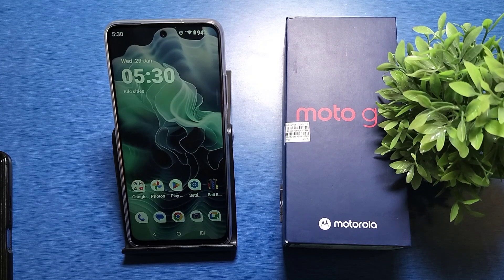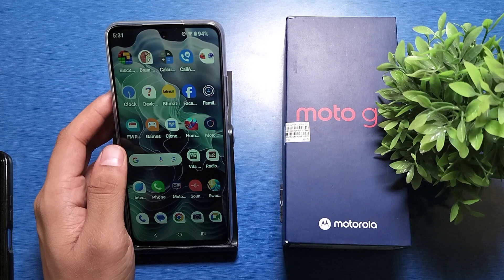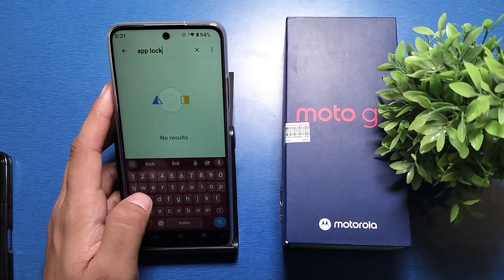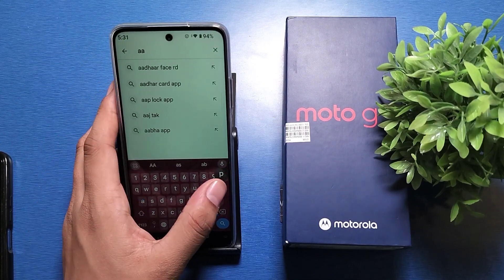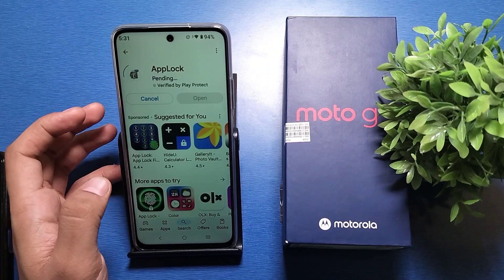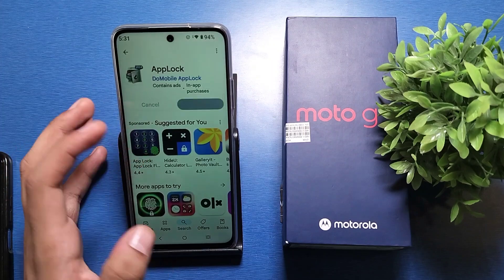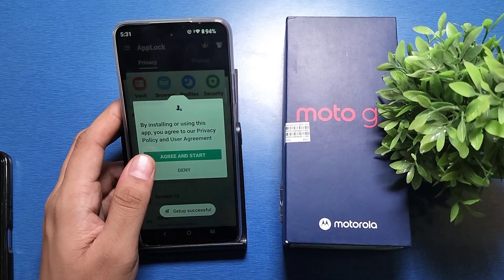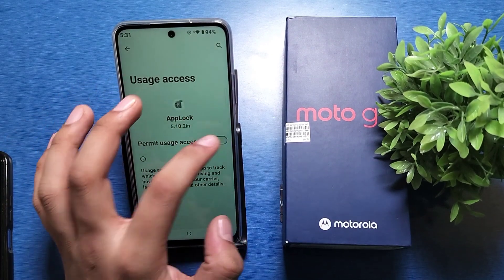Moto G05 App lock Settings | How to lock any app on Motorola phones